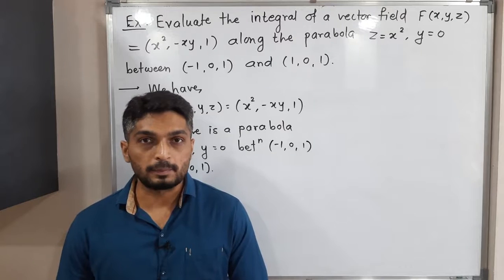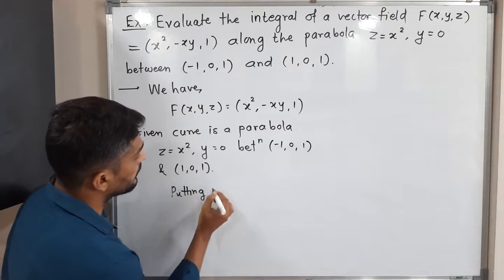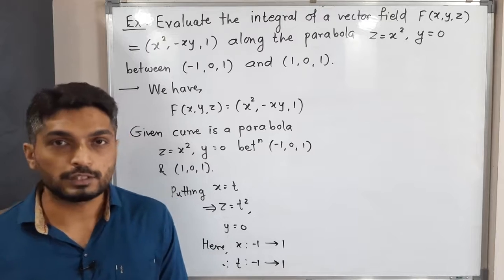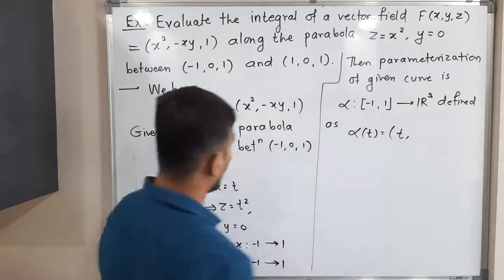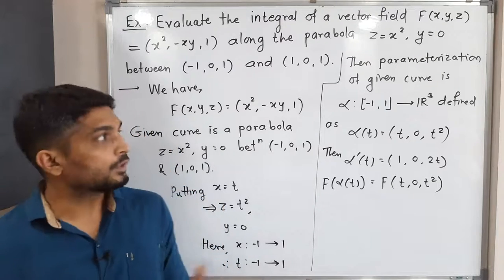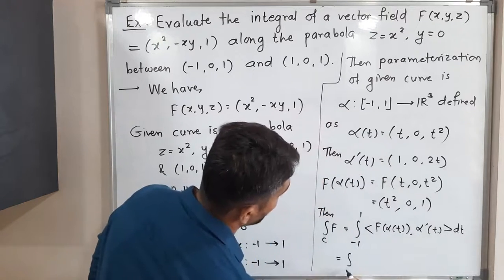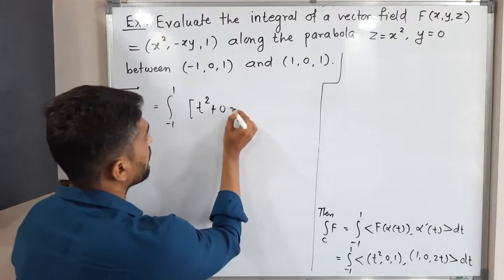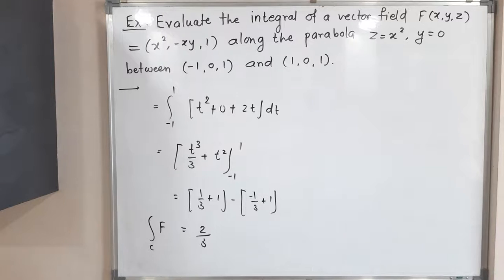Line Integrals | Lecture 21 | Evaluation of Line Integral of a Vector Field along given curve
Evaluation of Line Integral of a Vector Field along given curve